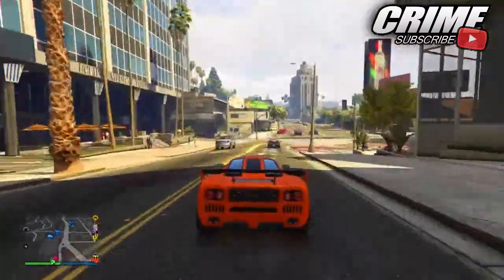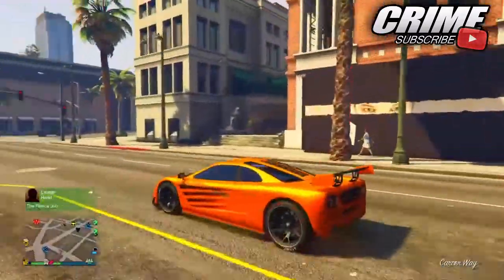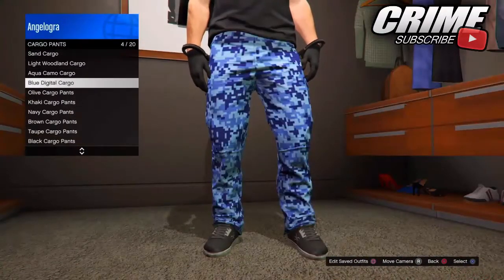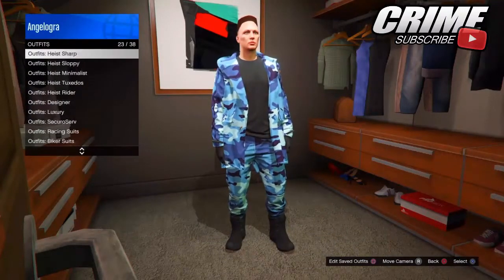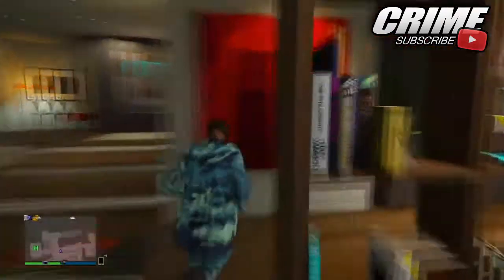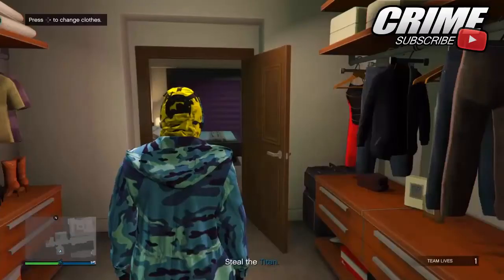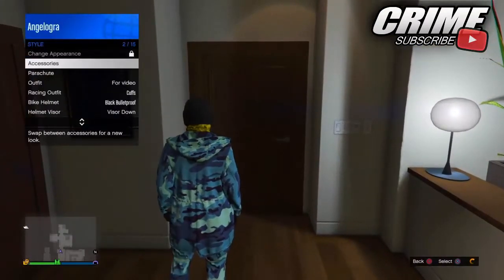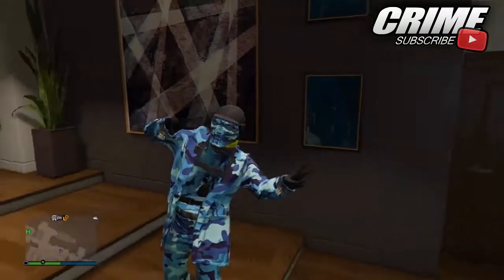GTA 5 Online - "HOW TO CREATE A DOPE MODDED GUNRUNNING OUTFIT" *After Patch 1.40* (Modded Outfit)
►GTA 5 Online - "HOW TO CREATE A DOPE MODDED GUNRUNNING OUTFIT" *After Patch 1.40* (Modded Outfit 1.40)
►In This Video I Am Going To Be Showing You How To "How To Create A Modded Outfit" In GTA 5 Online After Patch 1.40.

►GTA 5 Online - "HOW TO OBTAIN & SAVE INVISIBLE BODY" *After Patch 1.40* (GTA 5 Invisible Body 1.40)?

►GTA 5 Online - "HOW TO MAKE MONEY FAST & EASY" *After Patch 1.40* (GTA 5 How To Make Money Fast)?